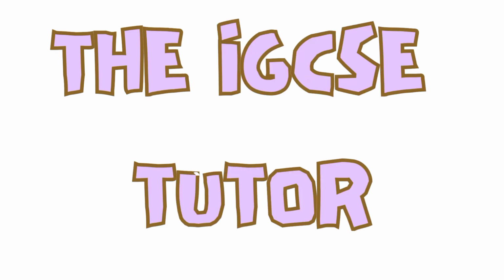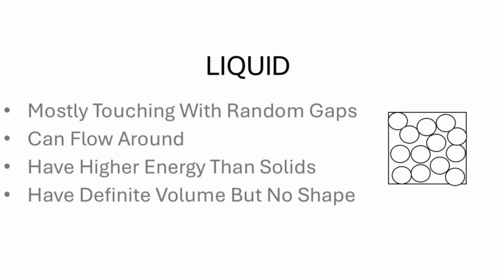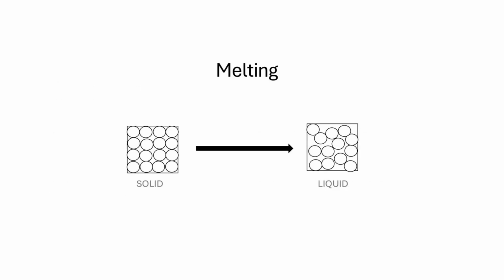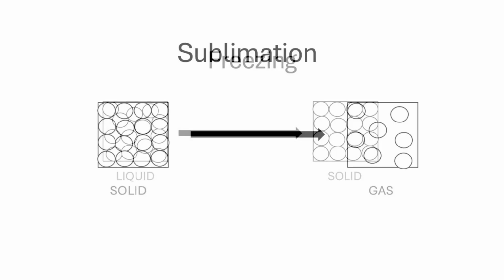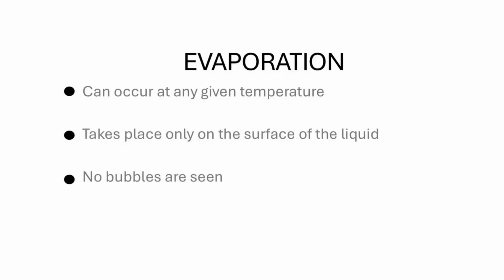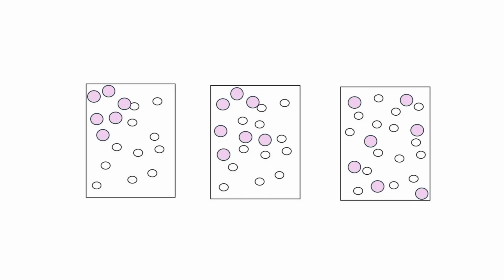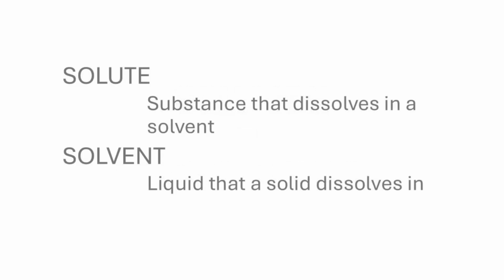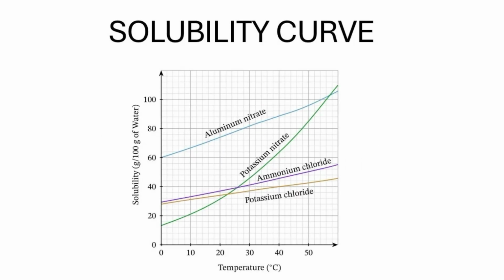Edexcel IGCSE States of Matter Explained | Quick Revision Guide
Get a clear and straightforward summary of Edexcel IGCSE States of Matter in this video. We’ll cover the key concepts, including solids, liquids, gases, and changes of state, to help with your exam prep.